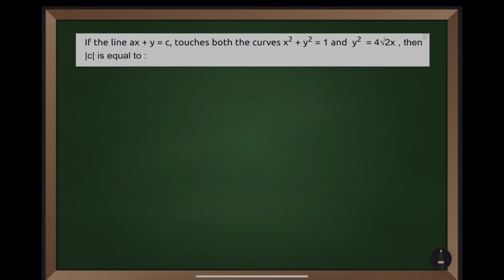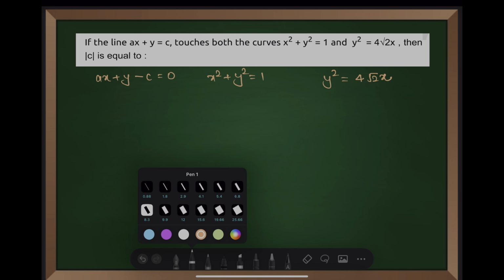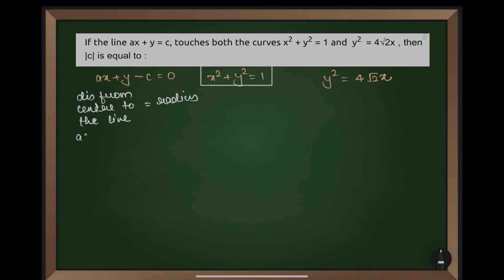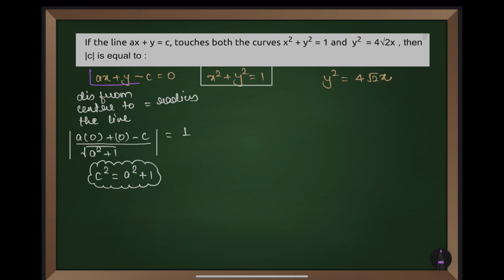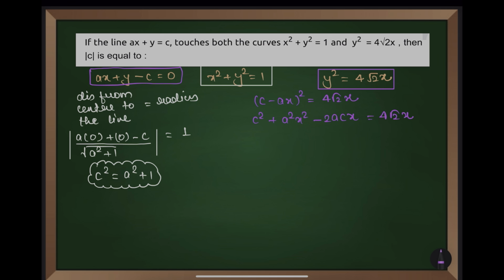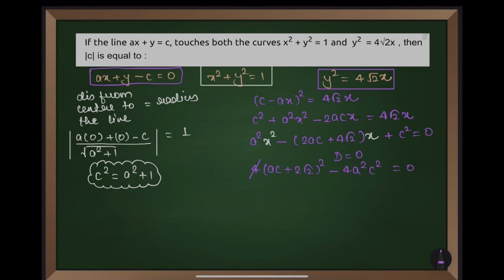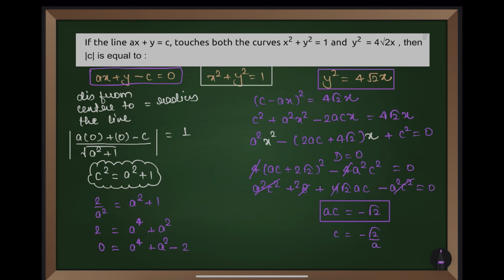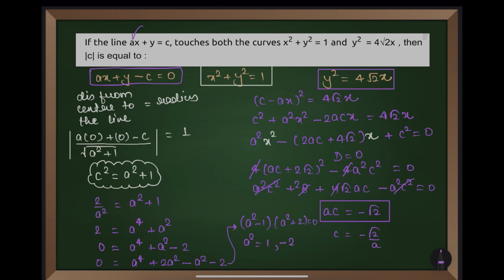H5_Parabola Questions-9 | Conic Sections | Class11&12 | ‪‪‪@MathFlix_08